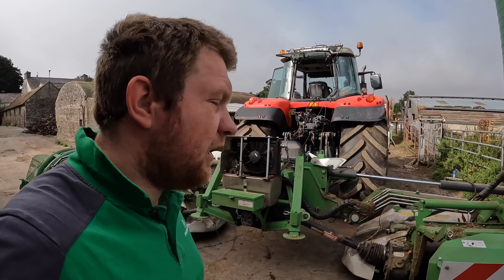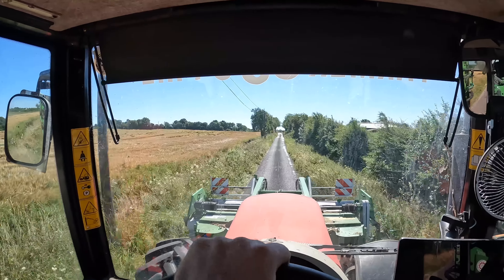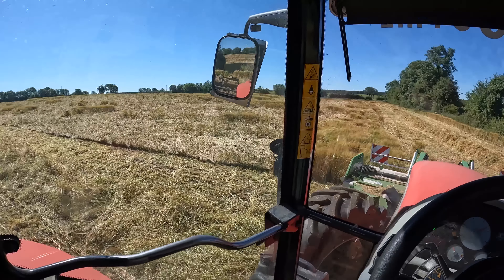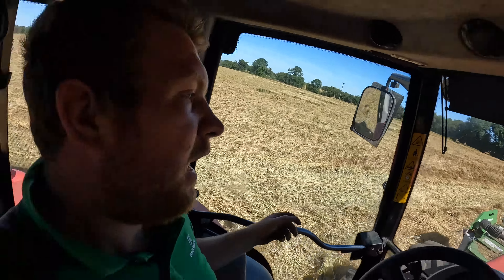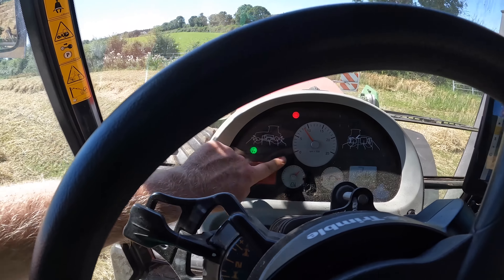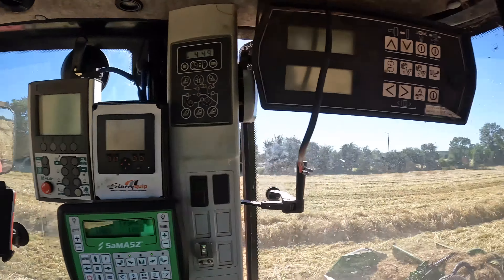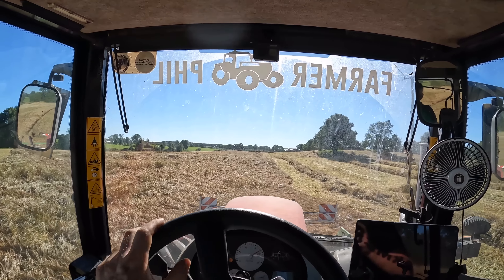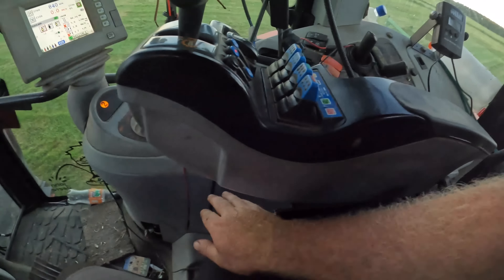OUT FOR HIRE! MOWING WHOLECROP FOR ANOTHER CONTRACTOR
in todays video we are out for hire and heading off to mow wholecrop for another contractor where a crop of spring barley lay down and the samazs mowers were called in to mow the crop and group it together to minimise grain loss. we also mow silage for the same man to put on top the pit and it was a great to get to work with another fleet.

License ID: XKG4eq0mNOZ